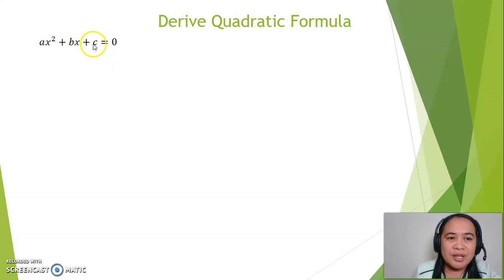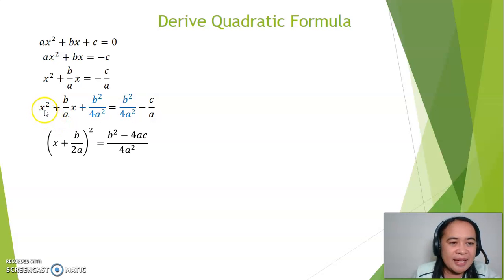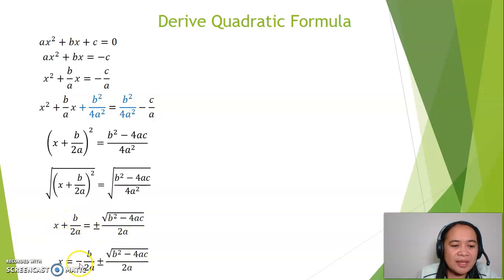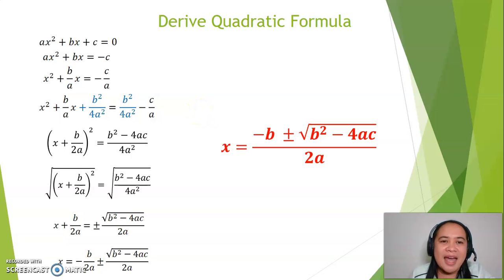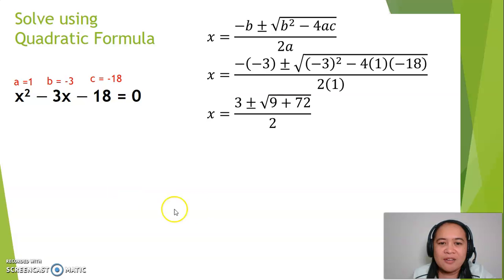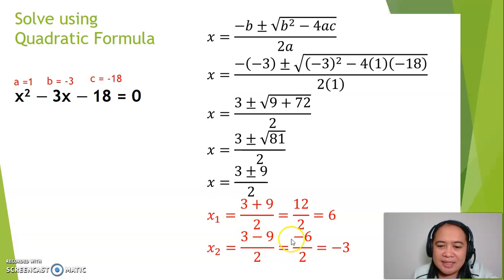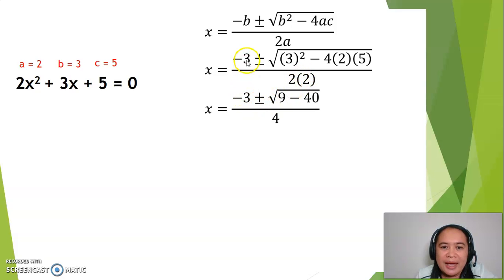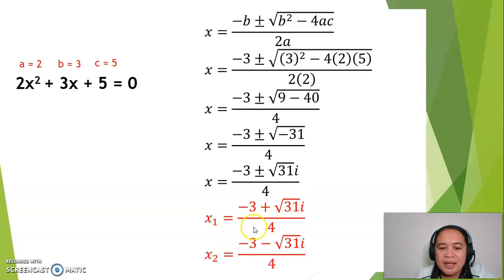Solving Quadratic Equations Using the Quadratic Formula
Any kind of quadratic equation can be solved using the quadratic formula.